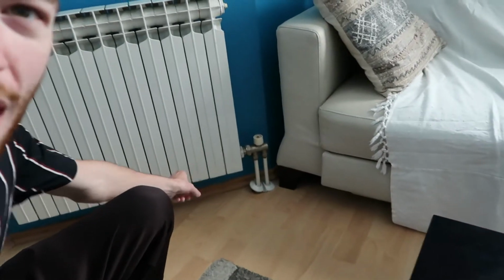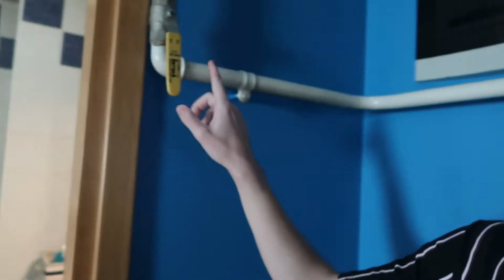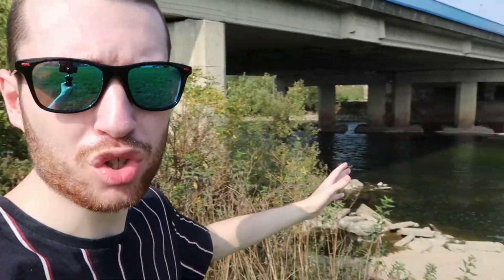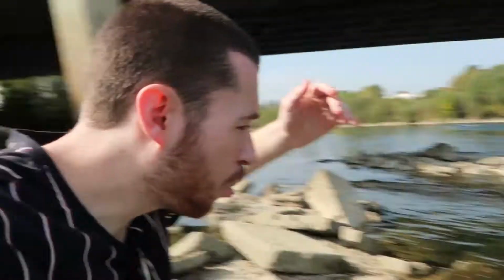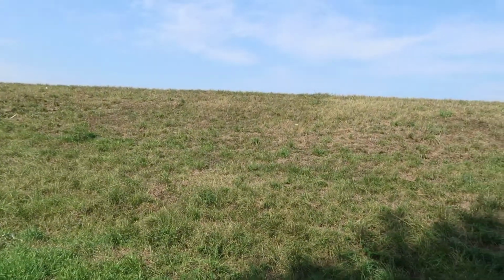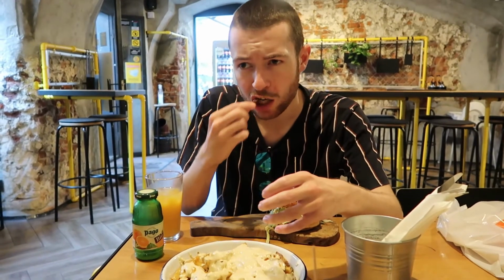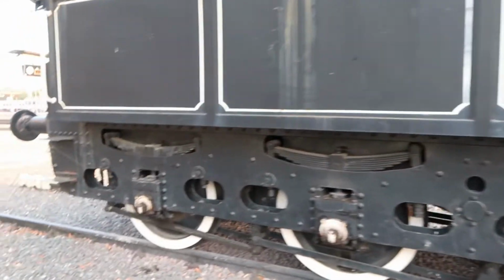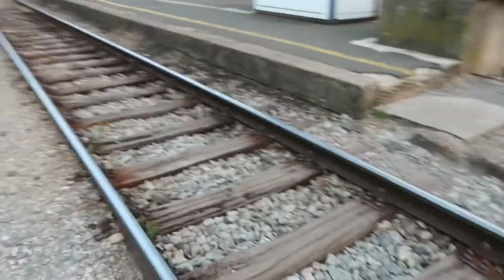Exploring Zagreb | Riding on the Tram | City Center | Trains | Last Day in Croatia